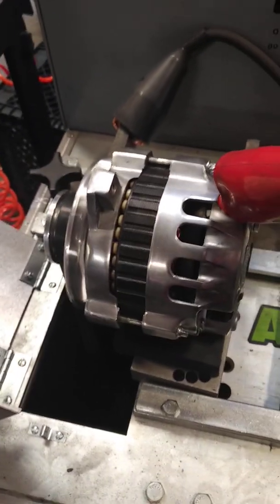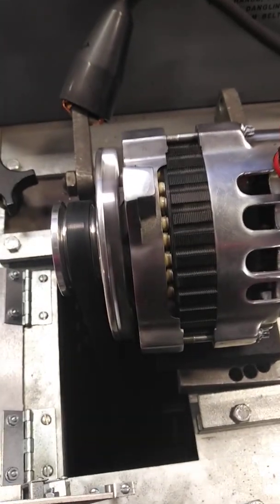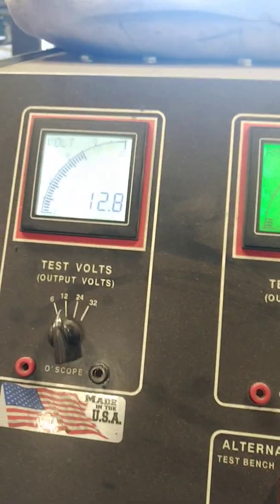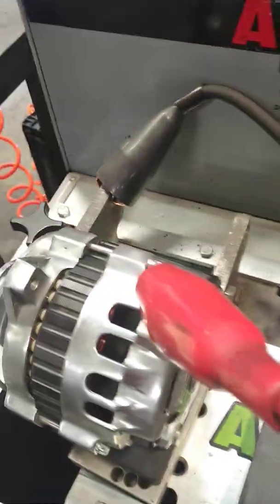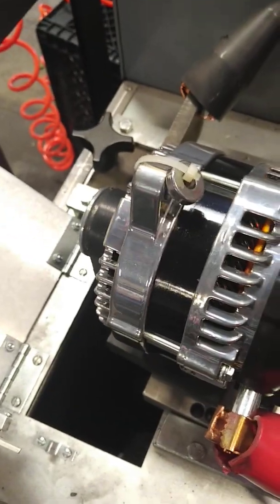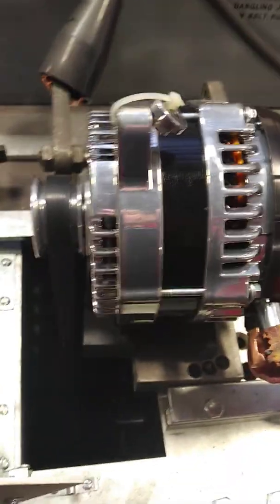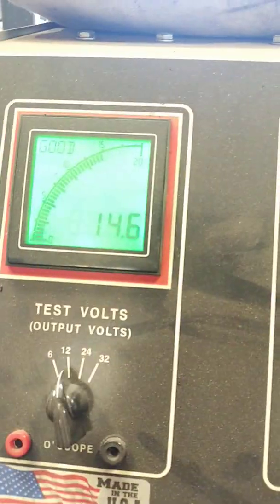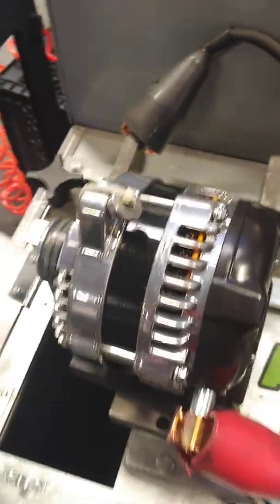Serpentine belt system high output alternator comparisons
Idle Output performance on our high output alternator versus the imported CS121 style alternators supplied on the serpentine systems and online.